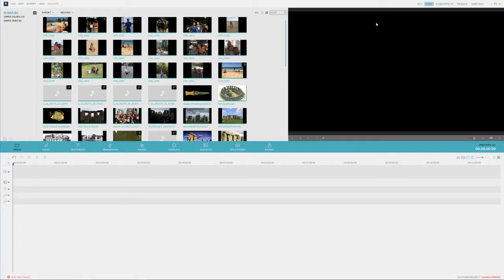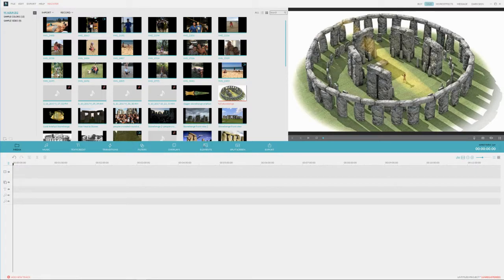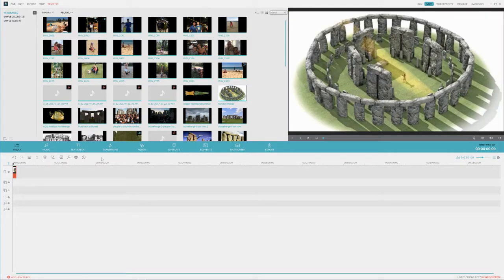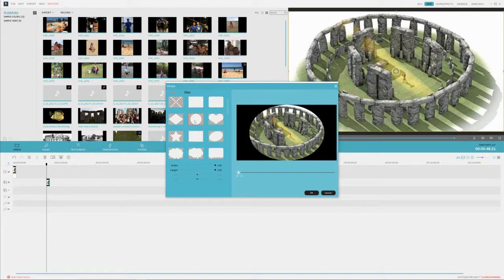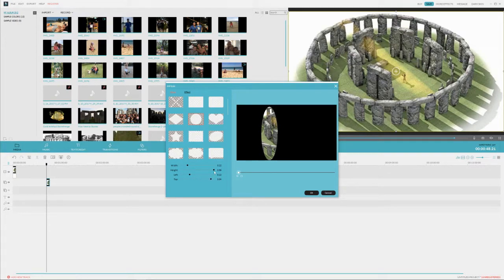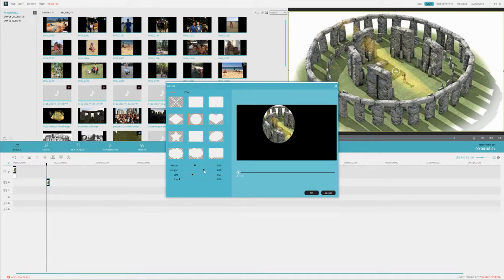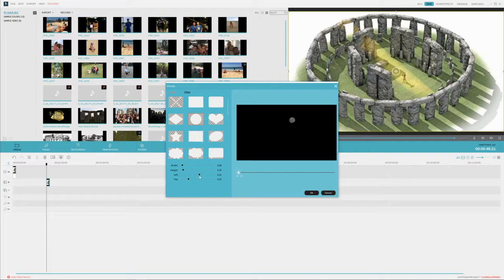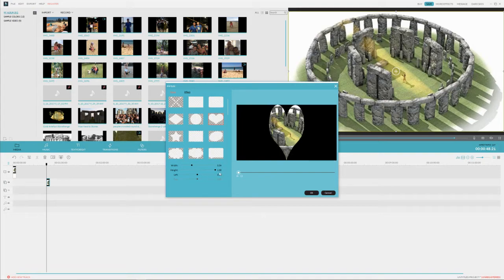How To Add A Mask Effect To Make Videos Much Better In Wondershare Filmora 2020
Get Tube Buddy And get thousands of views with this
Today I am showing how to add a mask effect in Wonder share Filmora, this is a free to download software that I highly recommend for beginners and even more advanced editors.

This software is very basic and useful, with drag and drop features, all the basic features for anyone to understand, if you dig deeper you will uncover many more wonderful effects hidden inside of this amazing software.
I hope you enjoy these Filmora videos, I enjoy making them.

If anyone has any questions at all please leave them in the comments below, I always reply and I am very happy to make any sort of Filmora videos for you.